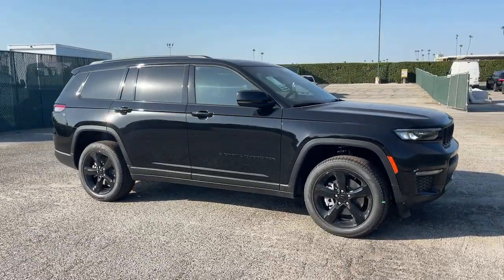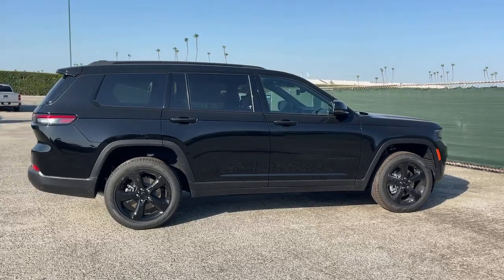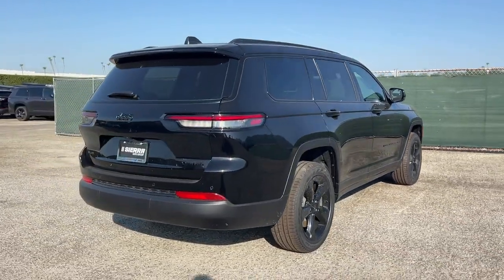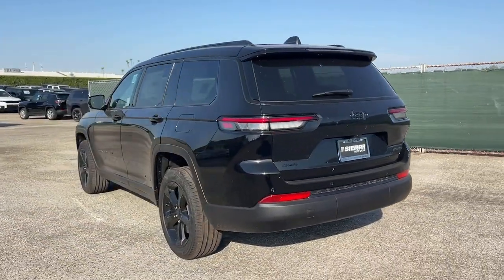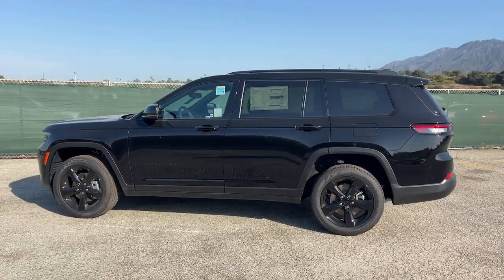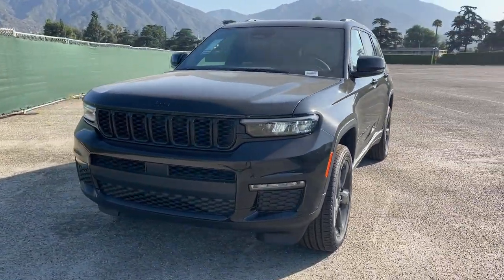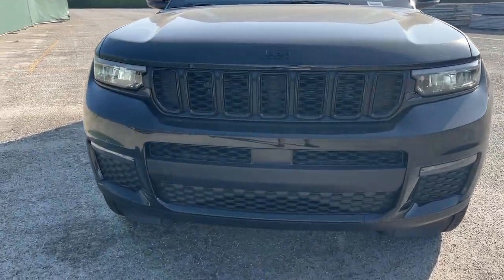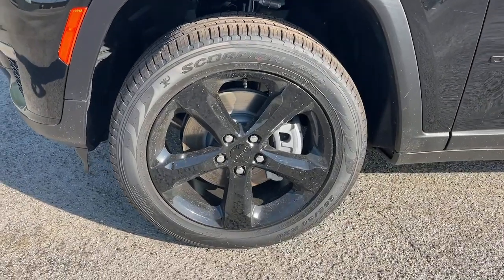2024 Jeep Grand_Cherokee_L Limited Monrovia, Pasadena, Los Angeles, Montebello, Azusa CA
New 2024 Jeep Grand_Cherokee_L Limited available at Monrovia CDJR located in 1305 S Mountain Ave, Monrovia, CA, 91016.
Stock#: B498483 - VIN#: 1C4RJKBG7R8598483

, Pre-Collision System, Intelligent Auto on/off High Beams, Panoramic Roof, Lane Departure Warning, Navigation System, Keyless Entry, Satellite Radio, Remote Engine Start, Heated Rear Seat(s). Feel the satisfaction that comes with choosing quality and efficiency. Treat yourself to a test drive today. Our staff will toss you the keys and give you an outstanding customer experience.